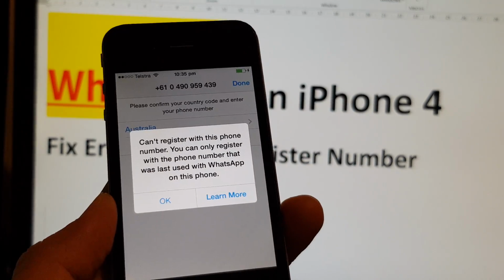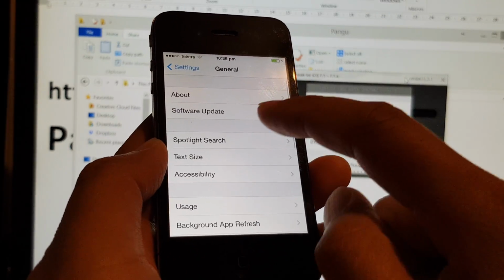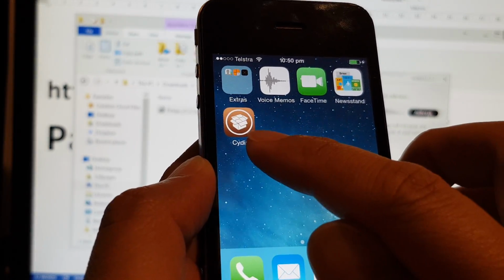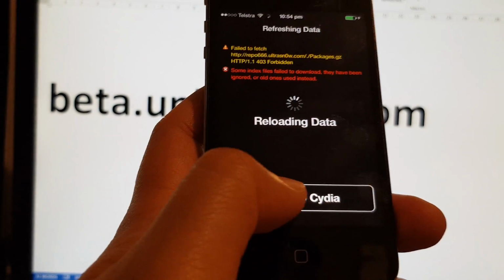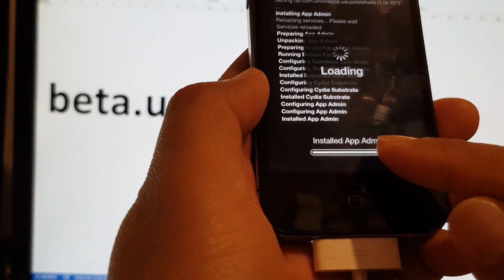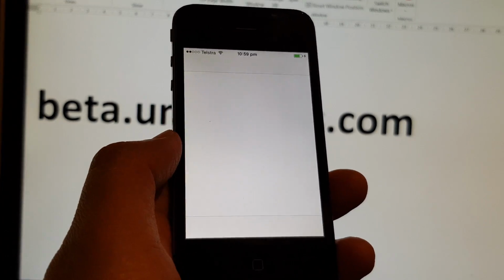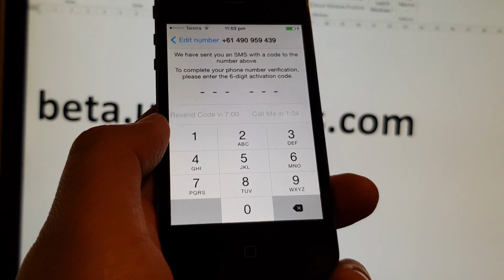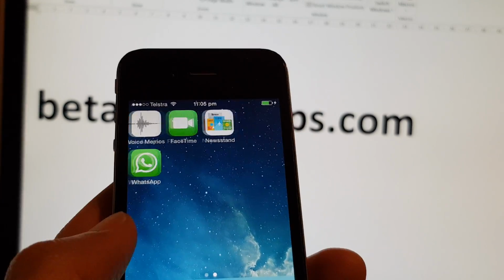FIXED: Whatsapp Can't Register With This Phone Number on iPhone 4 in 2019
100% works easy method to fix Can't Register With This Phone Number on iPhone 4 when installing Whatsapp in 2019.